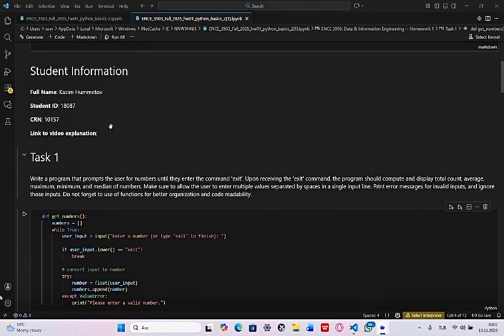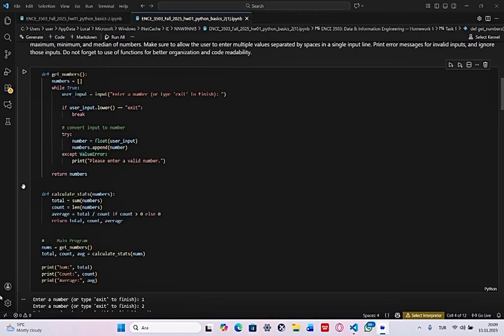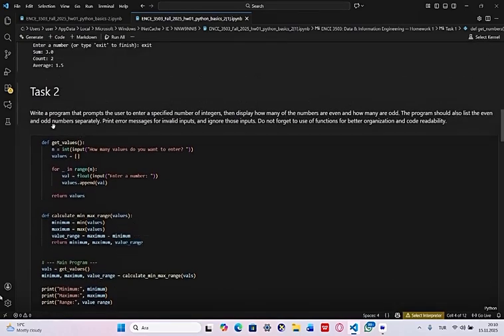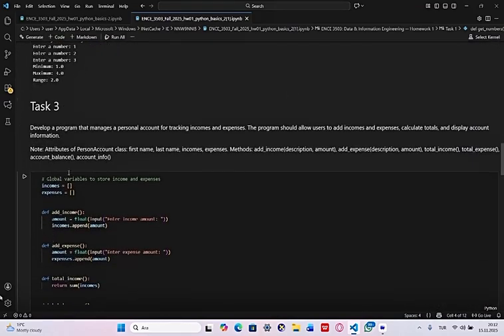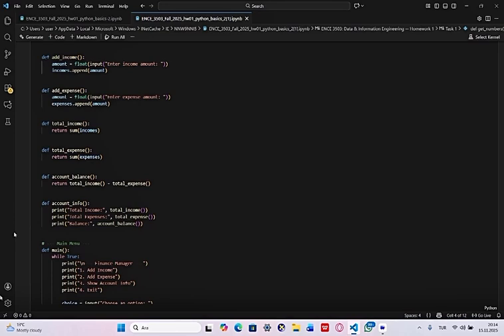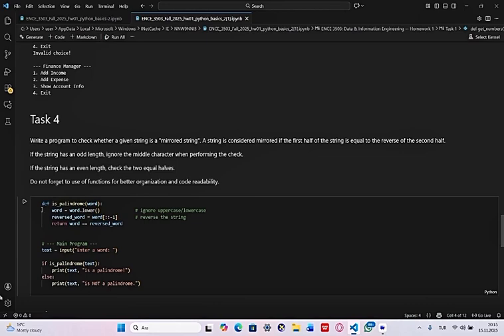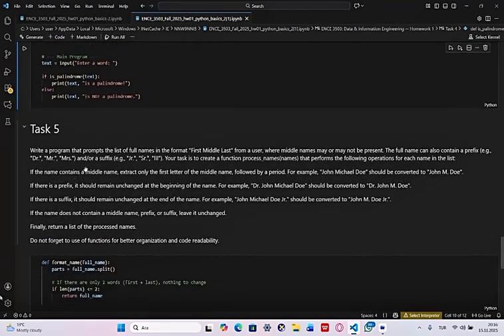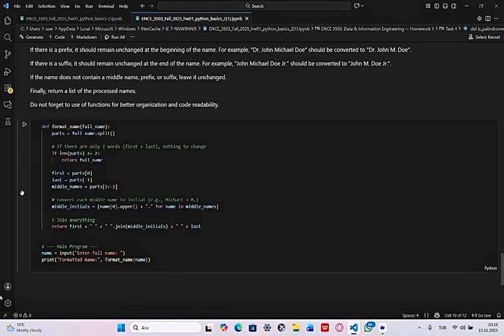Homework 1 (Data and İnformatiom engineering)